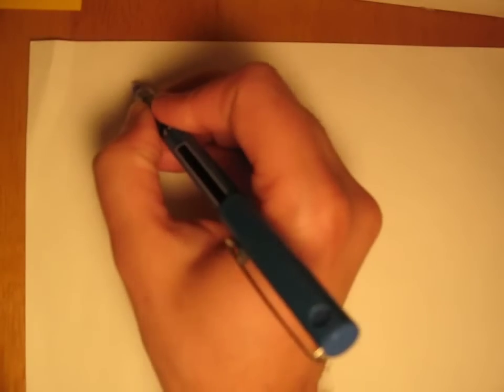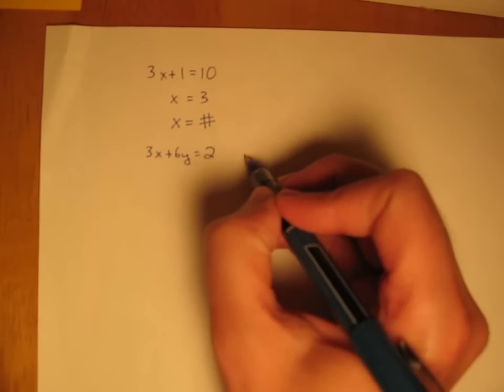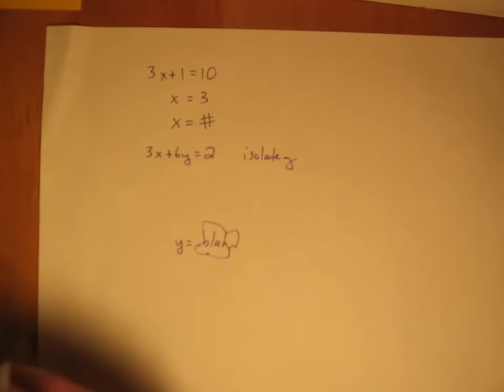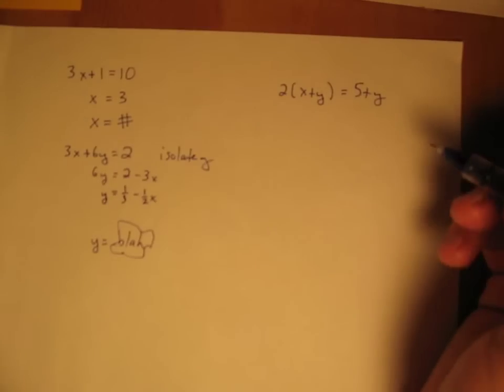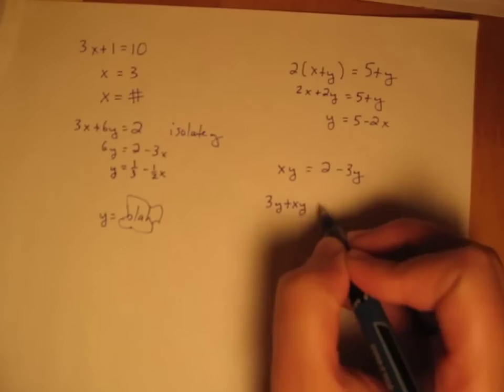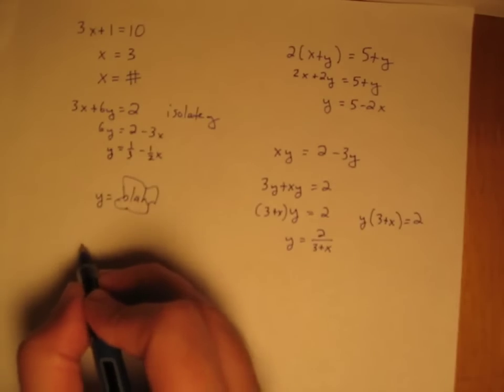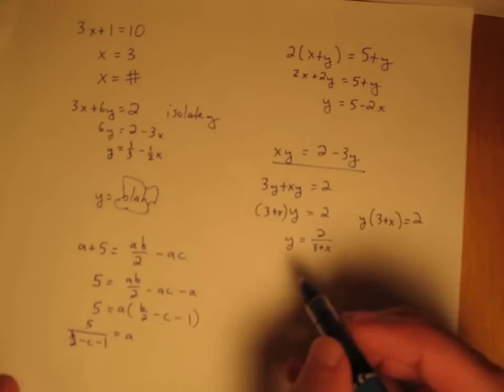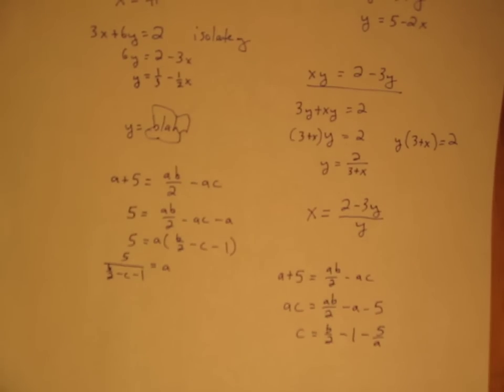C) Isolating a variable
Isolating a variable